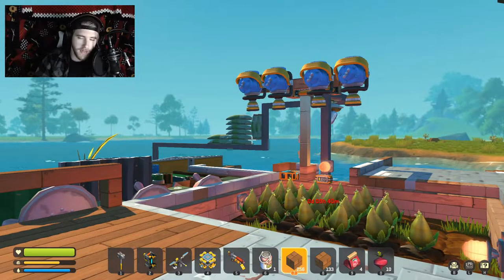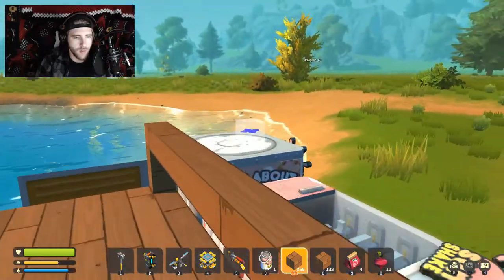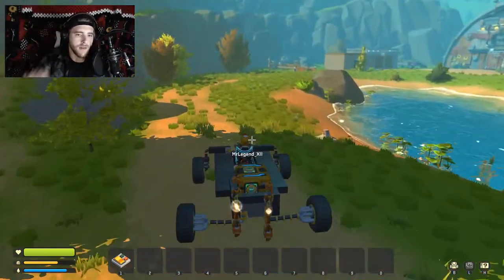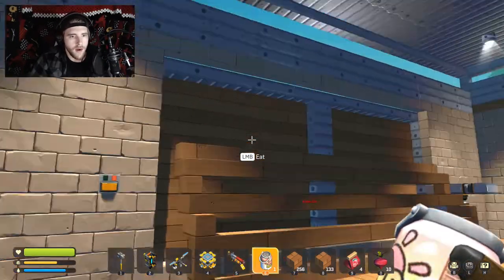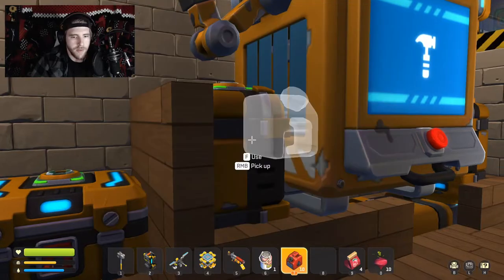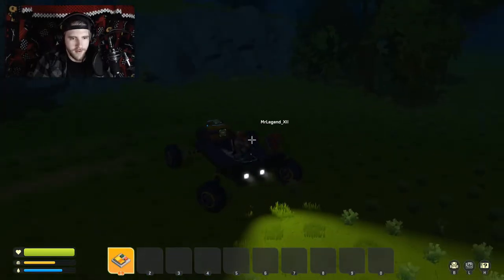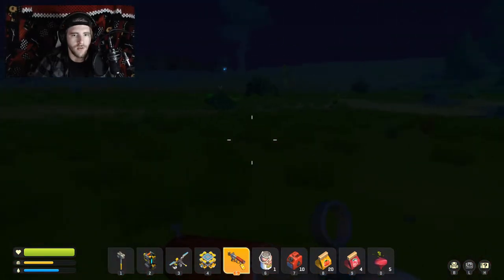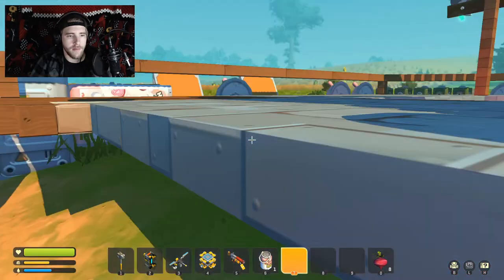WE STRAIGHT UP FARMED!! SMS ep 2 feat Mr. Legend